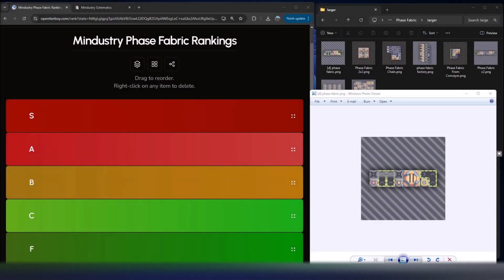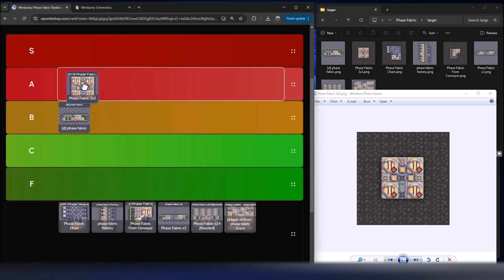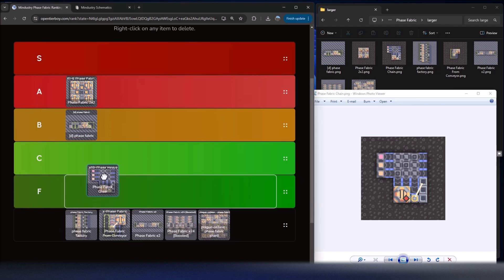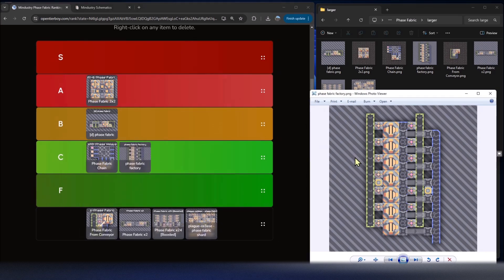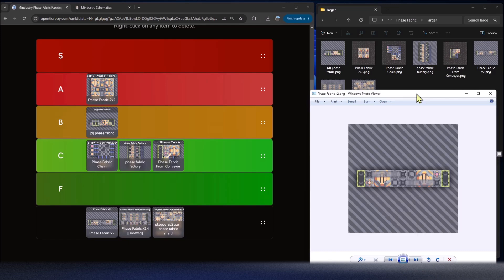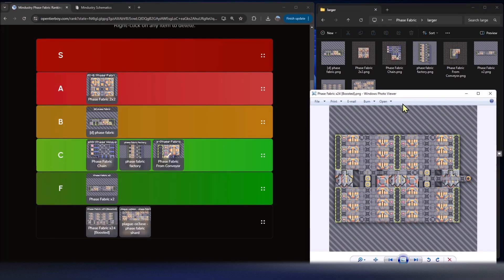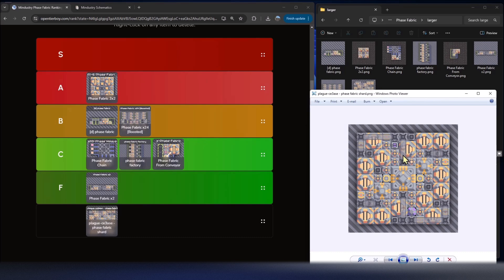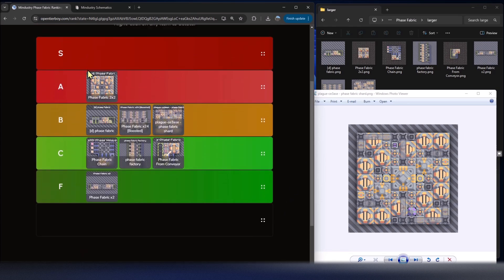Manufacturing Phase Fabric - Tier Ranking Mindustry Schematics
In this video I review and rank several schematics for making Phase Fabric. I include many from mindustryschematics.com as well as a few of my own creation.

Phase Fabric 2x2: bXNjaAF4nC2NvQ6CMBSFD7T8GDRO7oyayCAm7i7O7sahQqMk2JIWUd/GF/DZfAOxN9jkpqdfT78iQMDAlbhKzLarbJPuL8LKdCdOpirS/JEjKaUtTNW0lVYAwlqcZG0xOszzxfLzeh85xg09yu5SdNIgvqlai9Kl0GrTun3qZOVZZoVWnXxq4zQTDMtz4w+RUfLgB0DiMaJR3/drN5owVYn6EZUd/dIBjOox3fO/hDRs0HACjH7h5PsBLXUvEQ==

for the free, ad-free tier maker tool

00:00 Intro
00:26 [d] Phase Fabric
01:32 Phase Fabric 2x2
02:57 Phase Fabric Chain
03:34 Phase Fabric Factory
04:28 Phase Fabric from Conveyor
06:11 Phase Fabric x2
07:05 Video Correction
07:27 Phase Fabric 24 Boosted
09:50 Plague-Ce3Ase Phase Fabric Shard
11:29 Conclusion